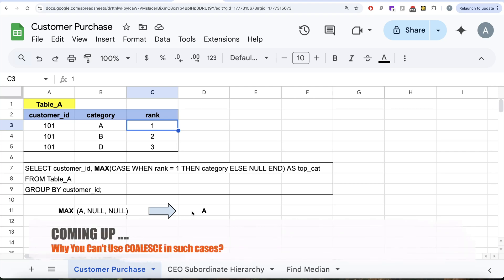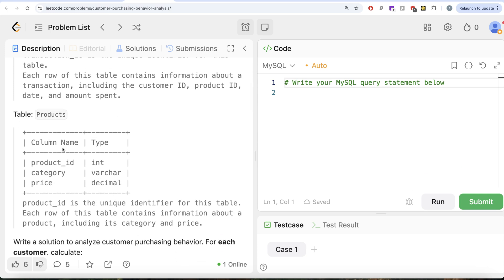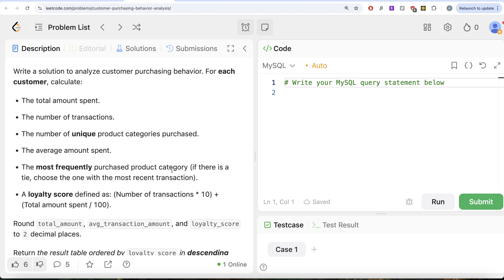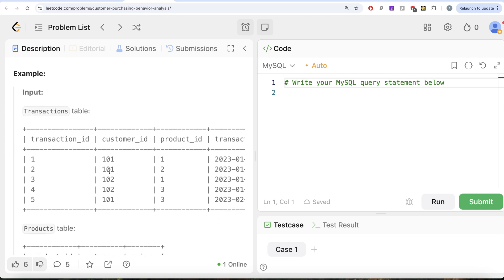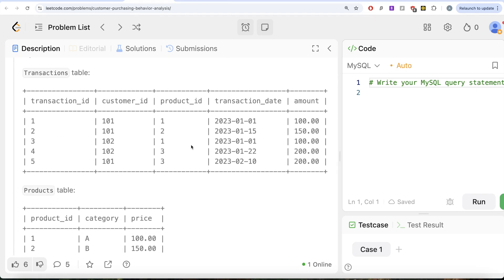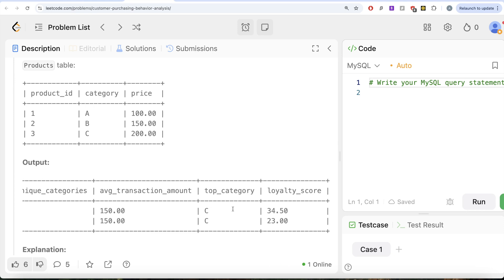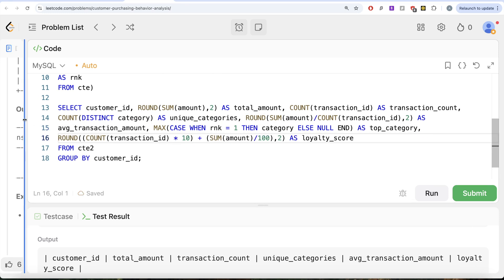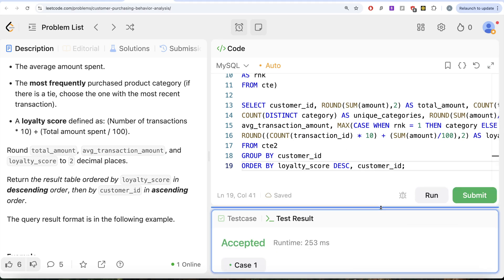Leetcode MEDIUM 3230 - When NOT Use COALESCE - Customer Purchasing Behavior | Everyday Data Science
SQL Schema:
CREATE TABLE if not exists Transactions (
    transaction_id INT,
    customer_id INT,
    product_id INT,
    transaction_date DATE,
    amount DECIMAL(10, 2)
CREATE TABLE if not exists Products (
    product_id INT ,
    category VARCHAR(255),
    price DECIMAL(10, 2)

Truncate table Transactions
insert into Transactions (transaction_id, customer_id, product_id, transaction_date, amount) values ('1', '101', '1', '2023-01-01', '100.0')
insert into Transactions (transaction_id, customer_id, product_id, transaction_date, amount) values ('2', '101', '2', '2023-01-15', '150.0')
insert into Transactions (transaction_id, customer_id, product_id, transaction_date, amount) values ('3', '102', '1', '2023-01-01', '100.0')
insert into Transactions (transaction_id, customer_id, product_id, transaction_date, amount) values ('4', '102', '3', '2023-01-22', '200.0')
insert into Transactions (transaction_id, customer_id, product_id, transaction_date, amount) values ('5', '101', '3', '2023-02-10', '200.0')
Truncate table Products
insert into Products (product_id, category, price) values ('1', 'A', '100.0')
insert into Products (product_id, category, price) values ('2', 'B', '150.0')
insert into Products (product_id, category, price) values ('3', 'C', '200.0')

Pandas Schema:
transactions = pd.DataFrame(columns=['transaction_id', 'customer_id', 'product_id', 'transaction_date', 'amount']).astype({'transaction_id': 'int', 'customer_id': 'int', 'product_id': 'int', 'transaction_date': 'datetime64[ns]', 'amount': 'float'})
data = [[1, 'A', 100.0], [2, 'B', 150.0], [3, 'C', 200.0]]
products = pd.DataFrame(columns=['product_id', 'category', 'price']).astype({'product_id': 'int', 'category': 'str', 'price': 'float'})